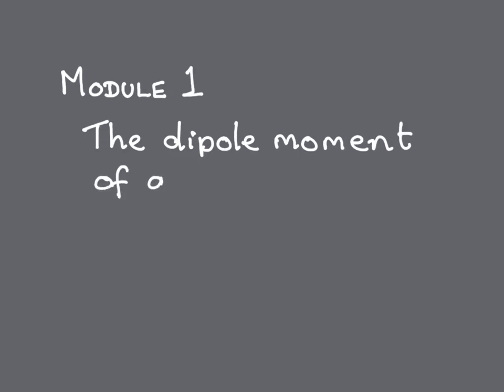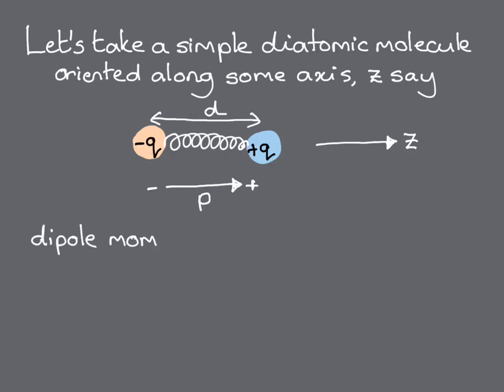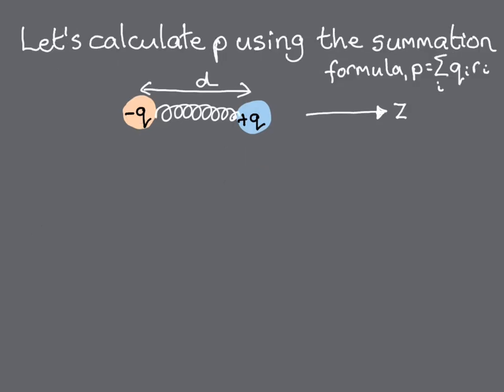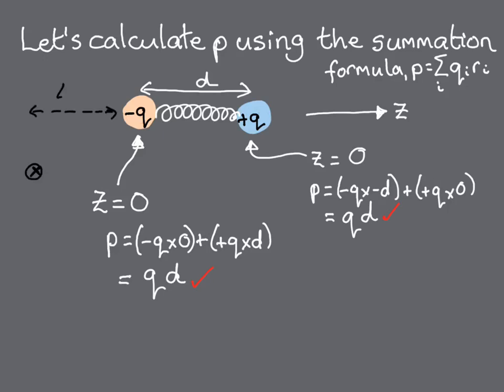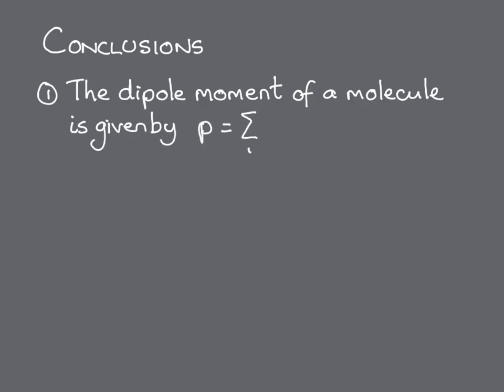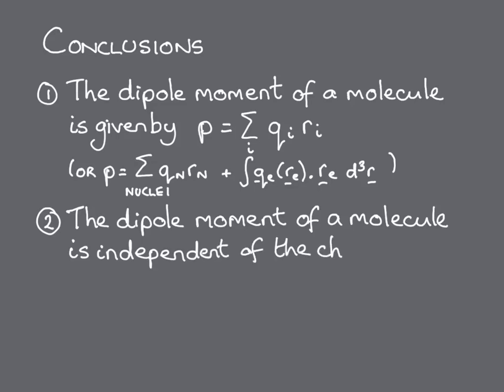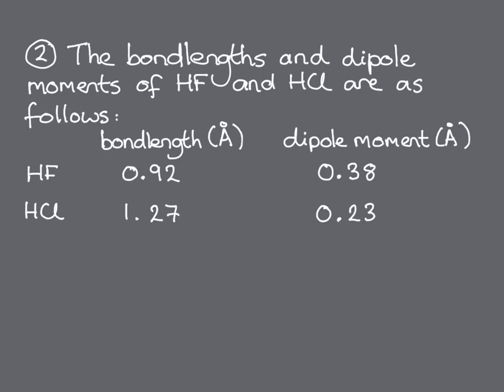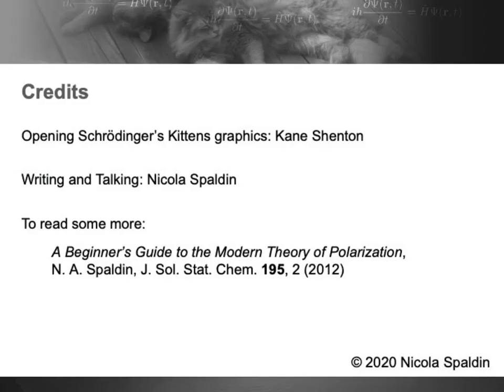The Beginners Guide to the Modern Theory of Polarization. 1 The dipole moment of a single molecule.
A series of teaching modules exploring the theory of electric polarization in bulk periodic solids. Module 1: The dipole moment of an isolated molecule.

(TYPO ALERT: On slide 7, the dipole moment should be in units of electronic charge times Angstroms!!)